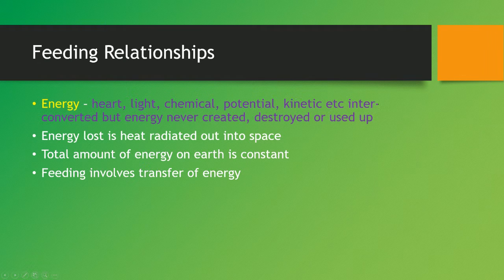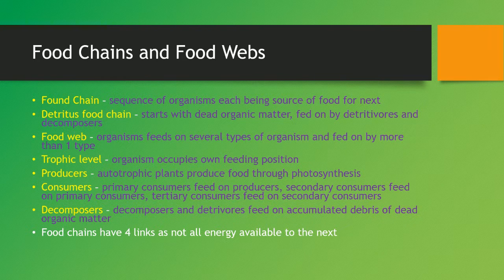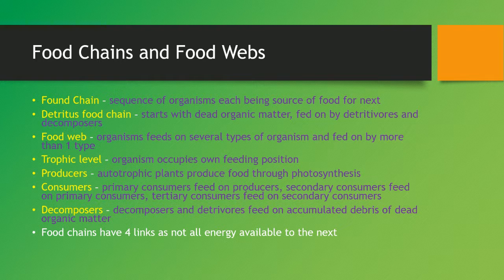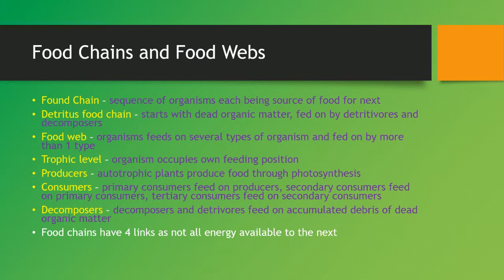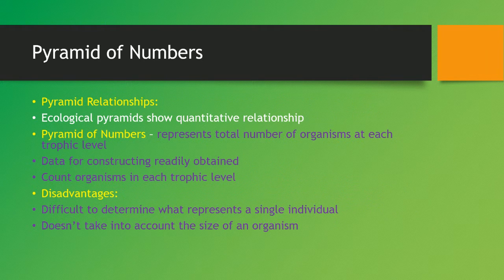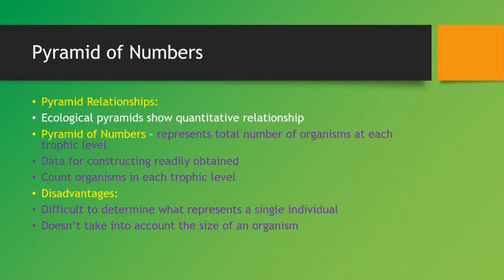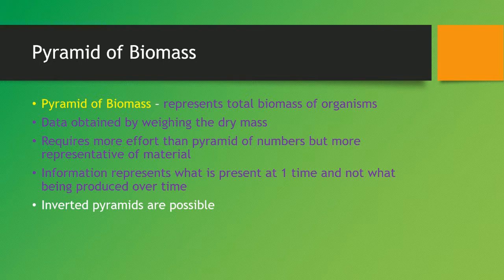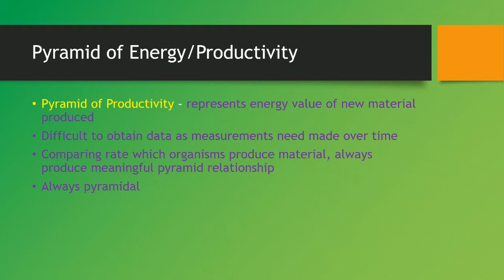A2:1 Biology - Feeding and Pyramidal Relationships